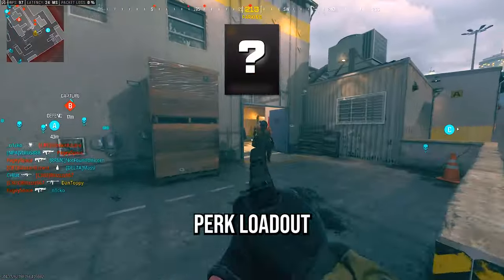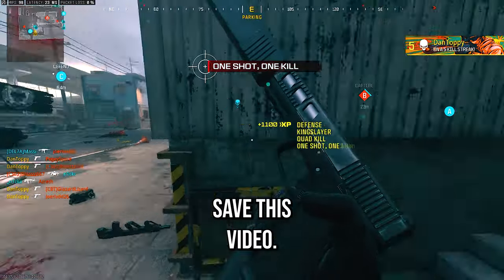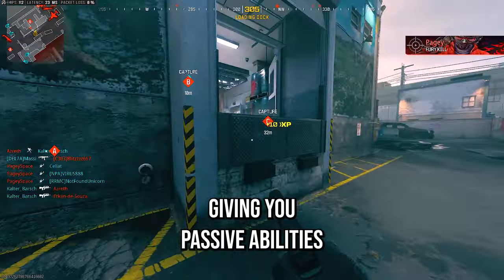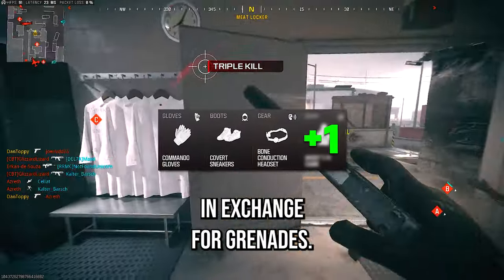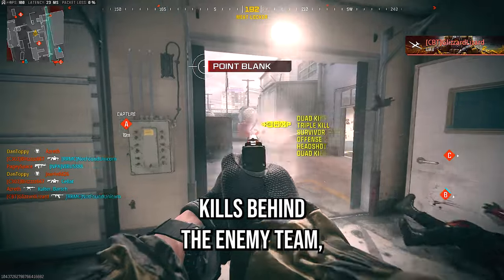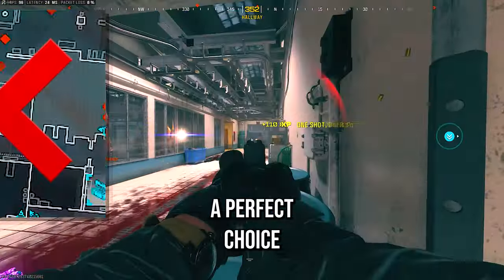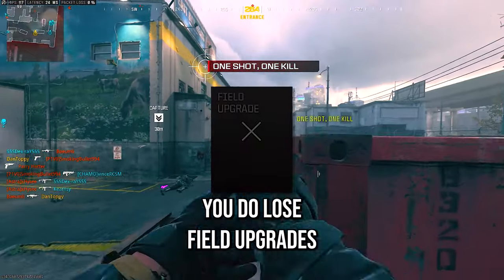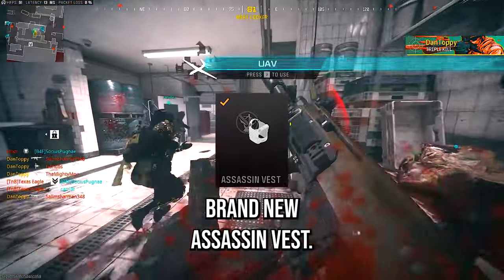*NEW* BEST PERK SETUP IN MW3! | MOST OP PERK LOADOUT! (MWIII)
This is the BEST PERK SETUP in MW3 and it's a SECRET!
The perk system in MW3 has changed form MW2 now using Gloves, Boots, Gear and Vests so in this video I explain how the perk system works in COD MWIII and give you my best perk loadout/setup currently that features a secret perk! If you want to find the best perks to use in Call of Duty Modern Warfare 3 to use in game so you can get the most kills possible then this is the best perk setup for you to use!